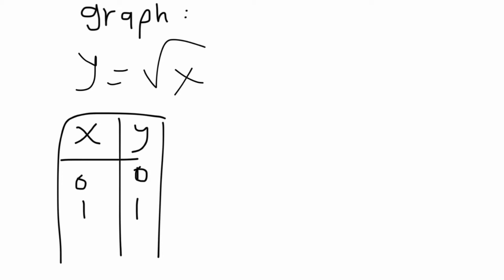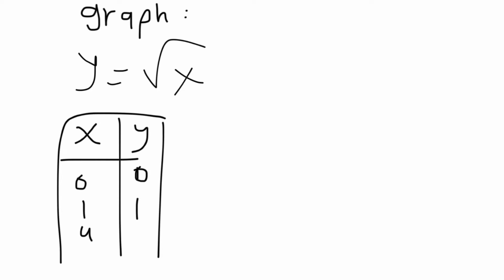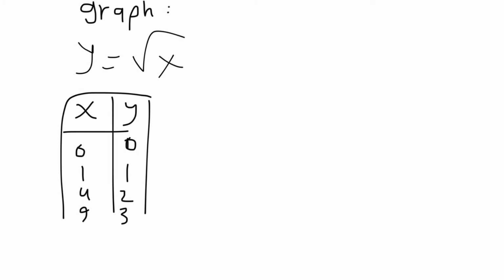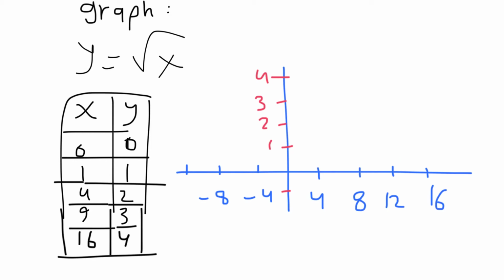13.13 Graph a radical equation